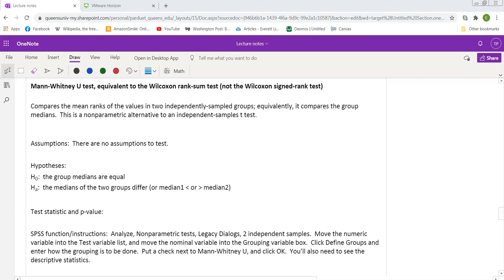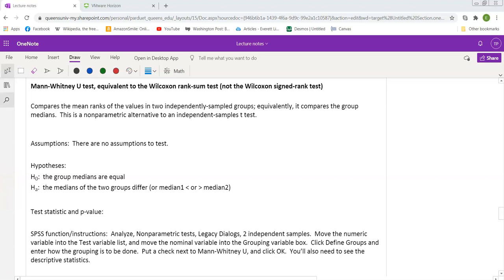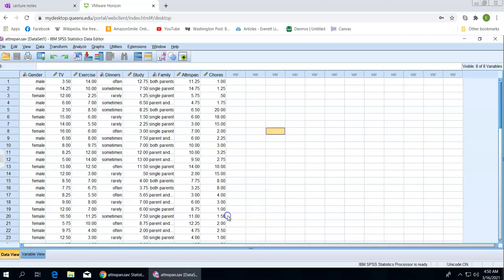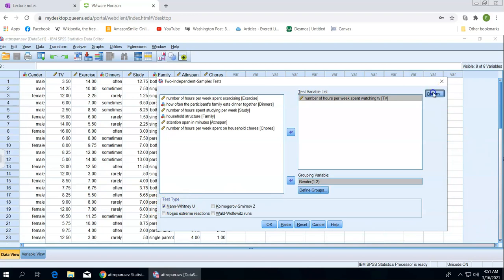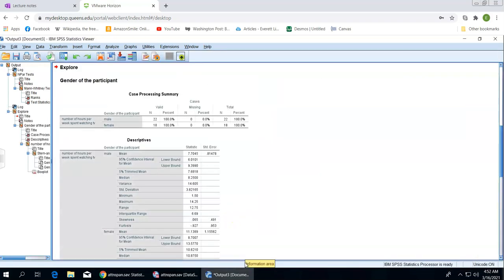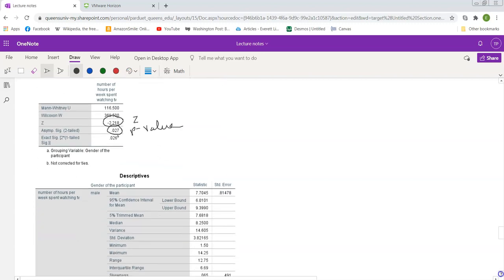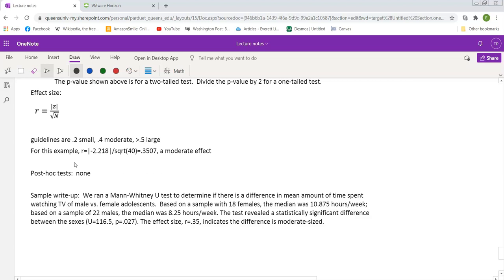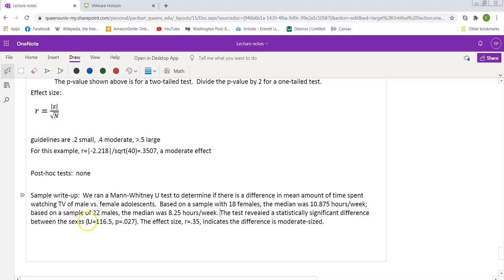Mann Whitney U test